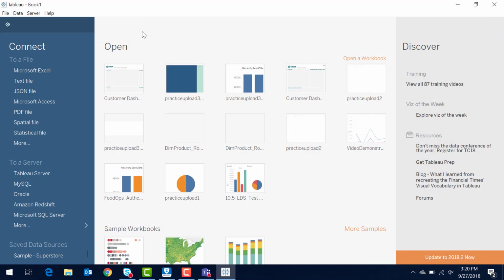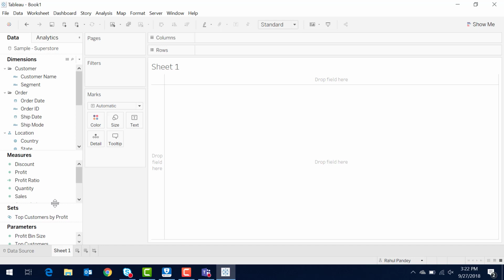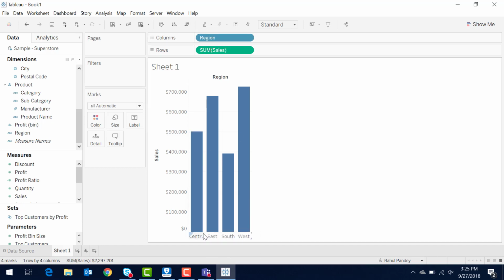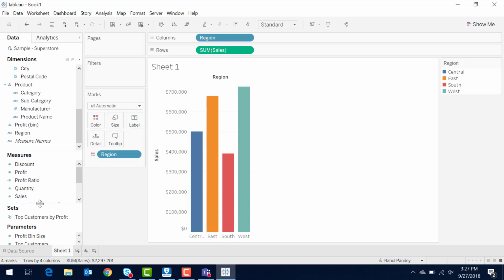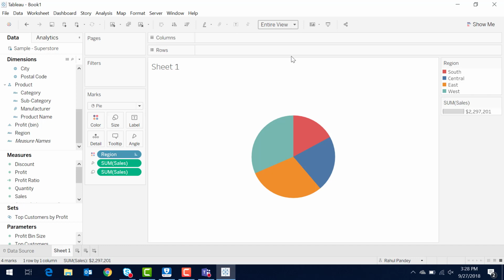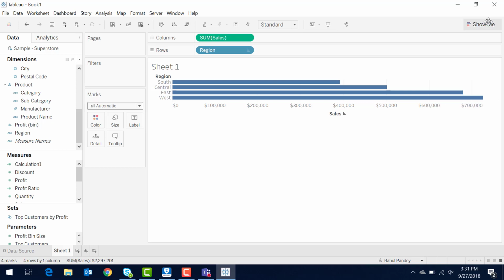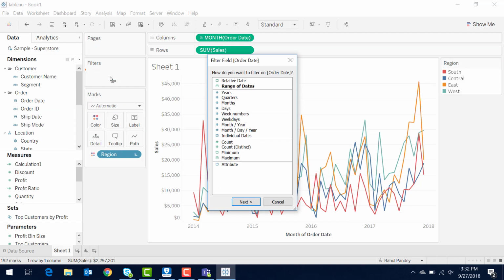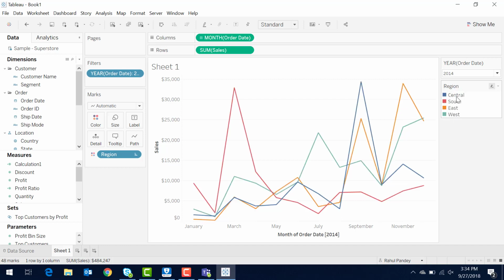Getting Started with Tableau - PART 1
Until interactive dashboards were implemented into the analytical practices of business, many organizations struggled in capturing the need-to-knows of their data. Tableau has transformed the way organizations view their data, how they interact with it, and how they put it to use.

While the endeavor of composing large amounts of data seems like a daunting task, BI tools like Tableau make the process visually appealing and easy to maintain. Many organizations recognize the benefits of Tableau and want to experience its features first hand. However, their data may be unique, challenging to compile or simply hard to put into an interactive practice.

In this video segment, Christian establishes the base of getting started with Tableau by building an interactive data dashboard.